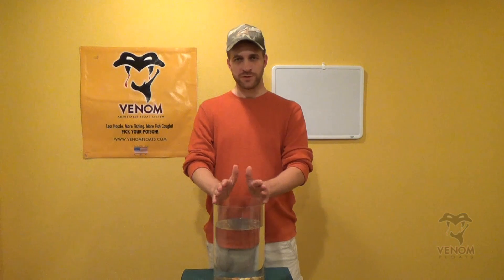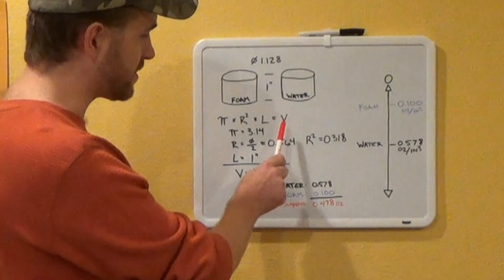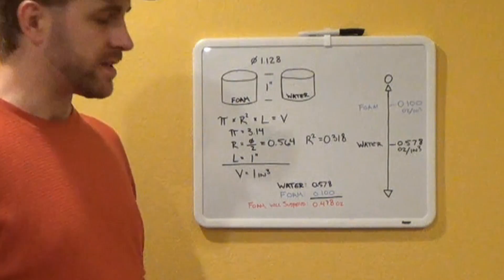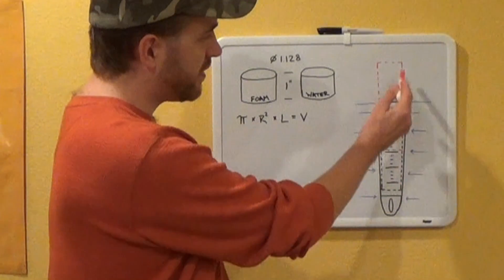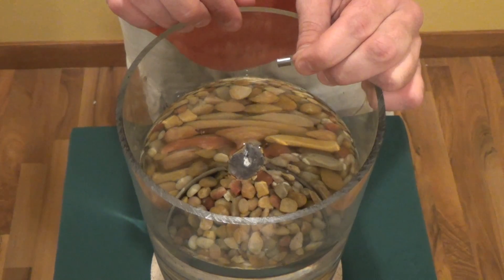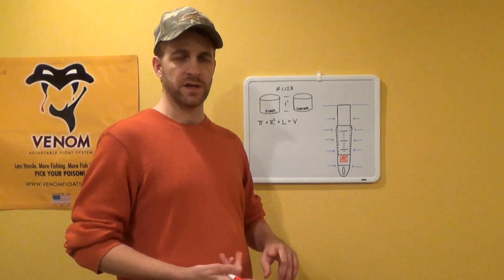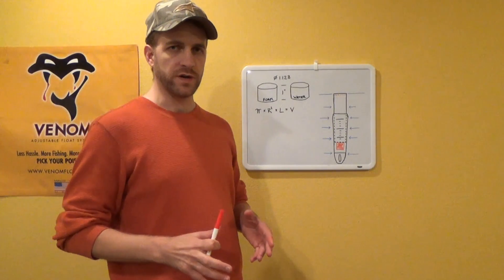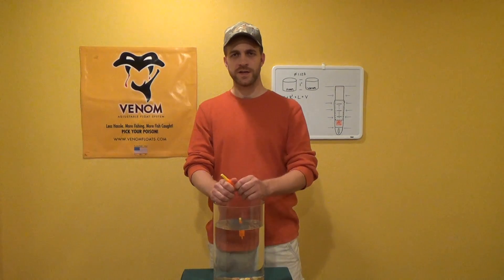Venom Floats In Depth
In this video, we give an in depth explanation of the science behind the Venom Floats.